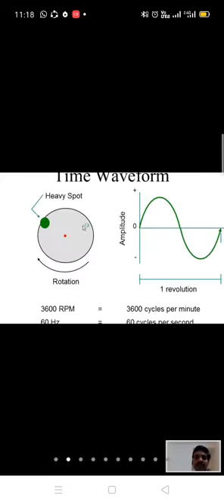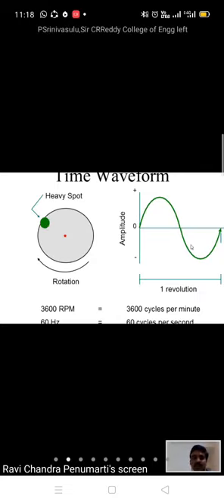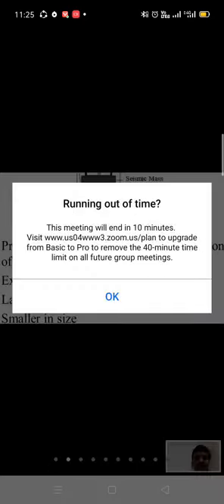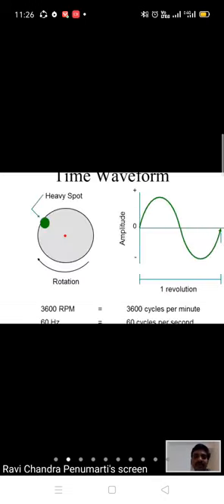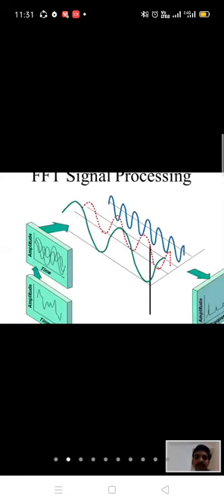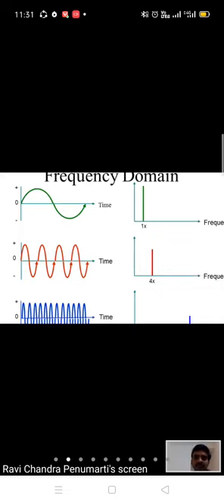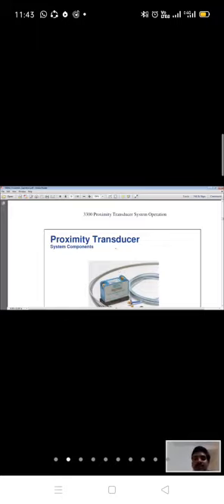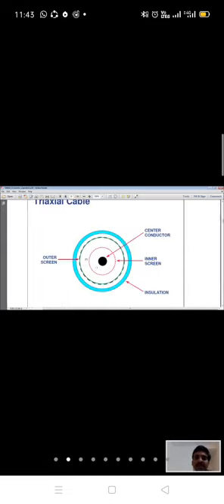Part 2: On-line FDP Advanced sesnsors and its applications by Dept of EIE, LBRCE,, MYLAVARAM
Beautiful presentation by Mr.P.Ravi Chandra,Mabager-Instrumentation, RFCL. Earlier he worked in Andhra Petrotro Chemicals Ltd, Reliance industries and ONGC .